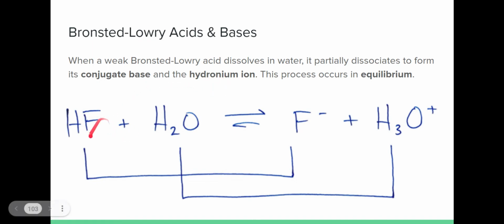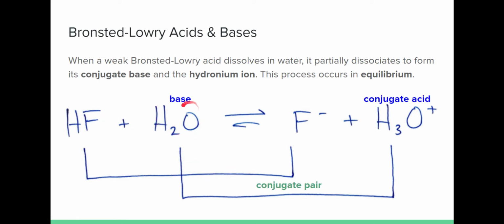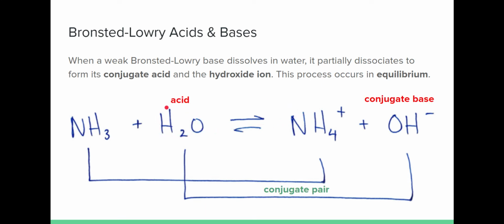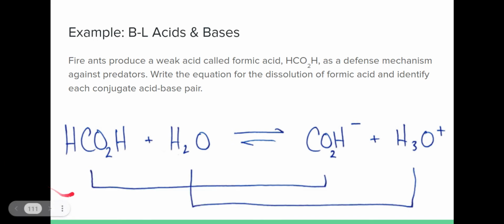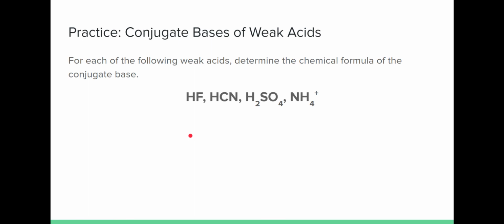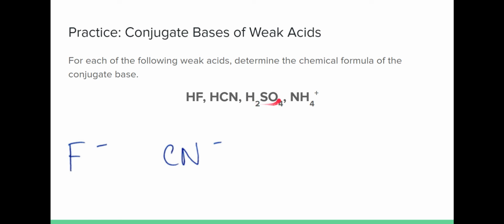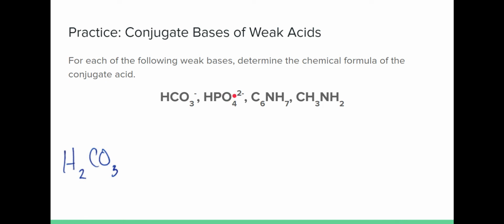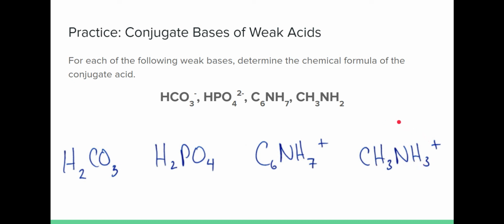Chemistry - Lesson 14.5 - Conjugate Acids and Bases